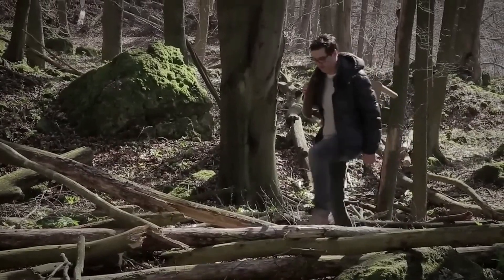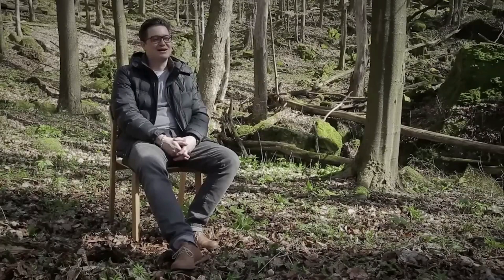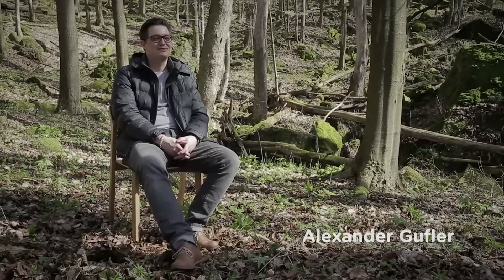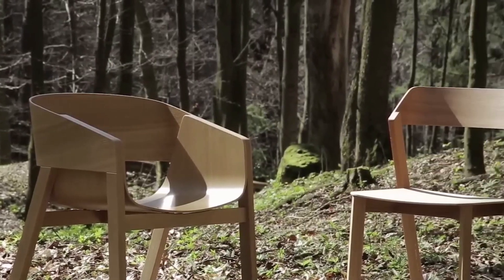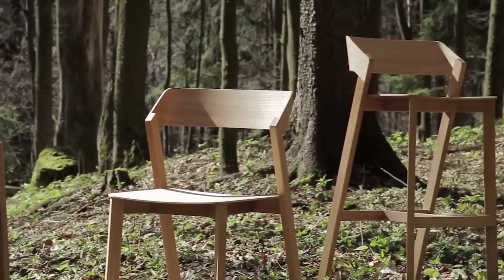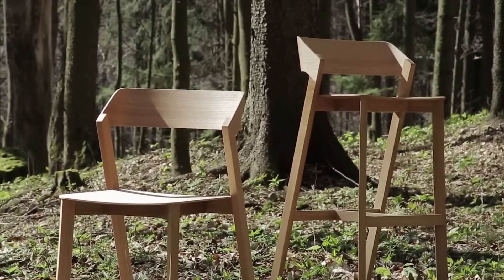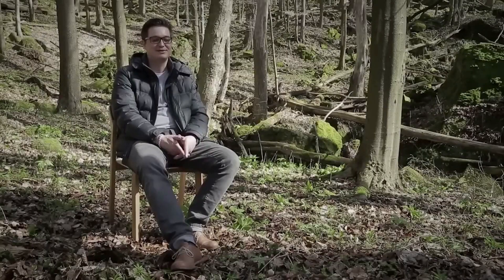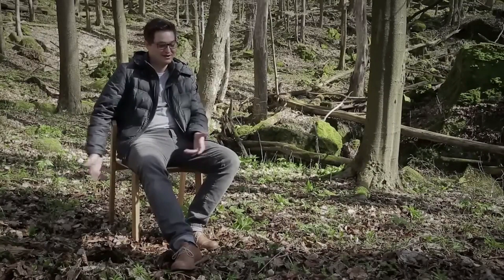Merano & Generic Video Youtube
The TON Merano Collection masterfully blends sleek design with superb functionality. Featuring the brand's renowned wood-bending techniques, each piece offers a harmonious mix of elegance and durability. Perfectly suited for both contemporary and traditional spaces, the Merano Collection epitomizes TON's commitment to timeless, high-quality furniture.

The Merano collection also includes an armchair, a lounge armchair and a bar stool in two height variations.